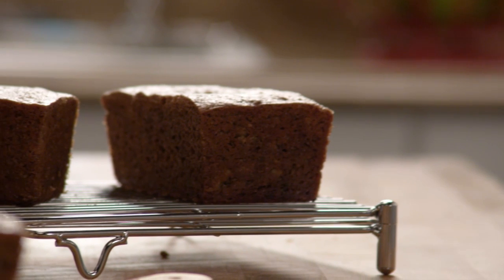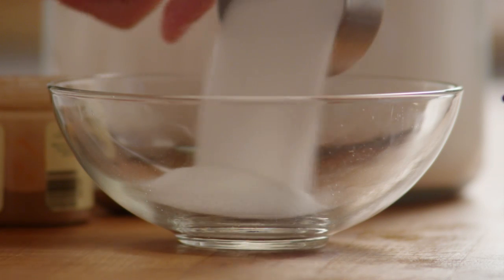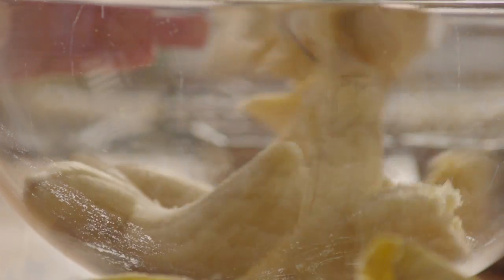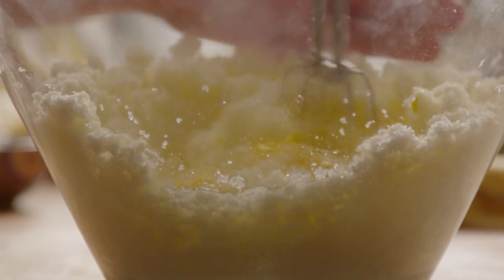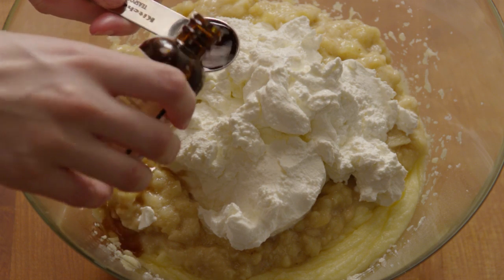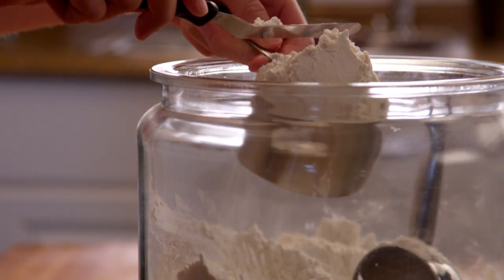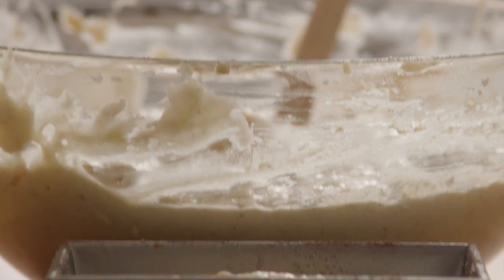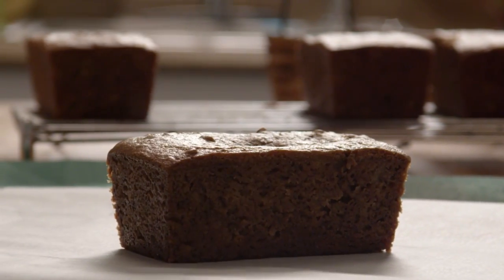How to Make Banana Sour Cream Bread | Allrecipes.com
See how to make a moist, delicious banana sour cream bread. The sour cream makes the bread dense, moist and not too sweet. Don't be surprised if this is the tastiest banana bread you've ever tried.